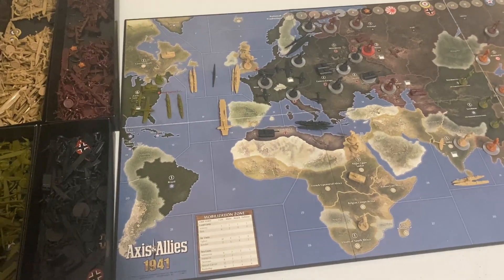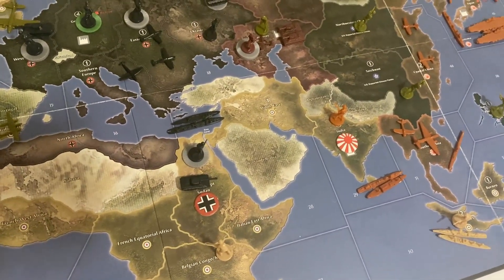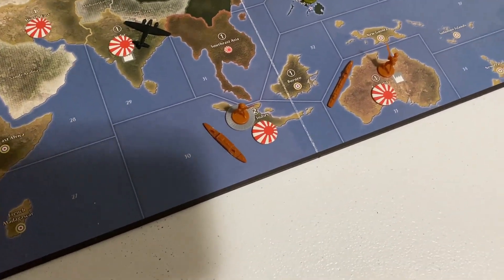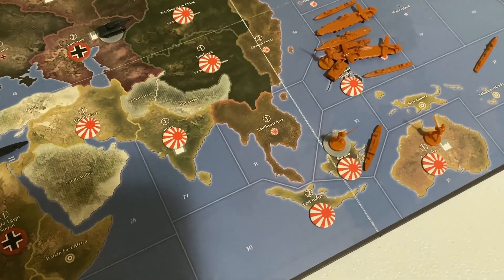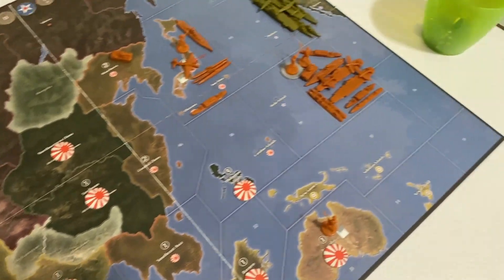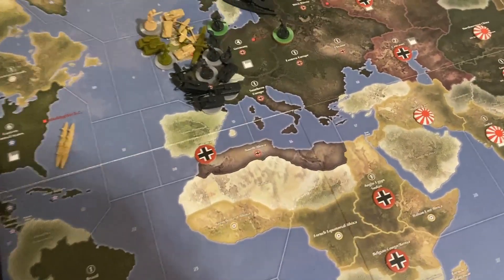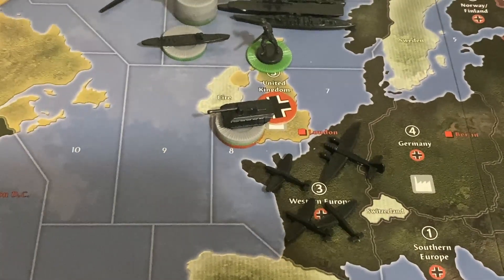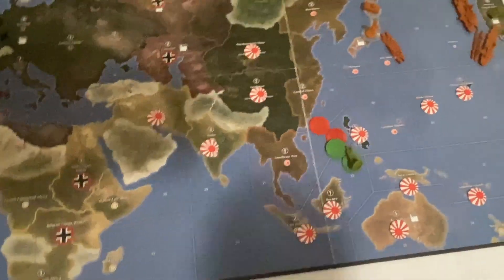NEW 1941 SOLO GAME